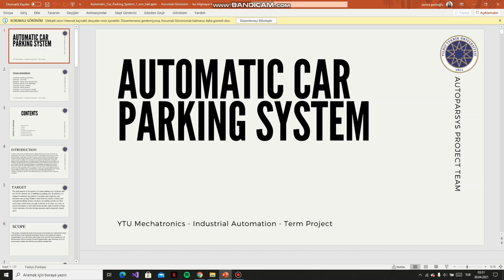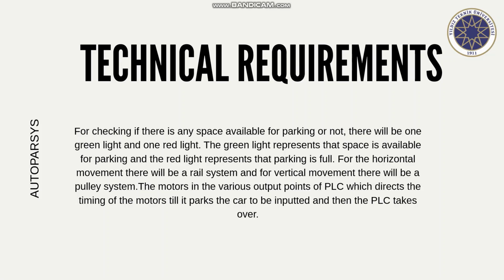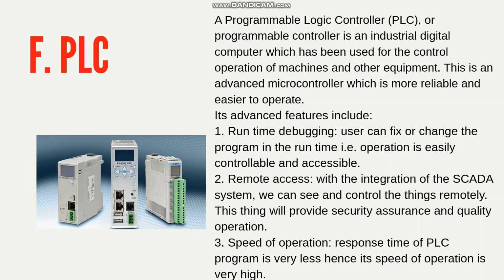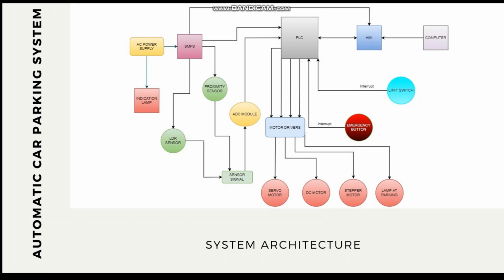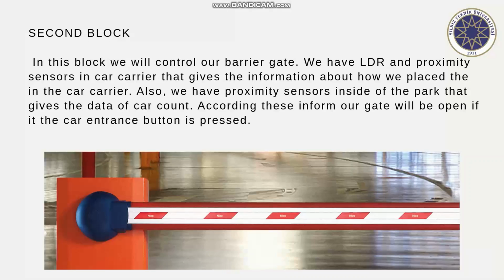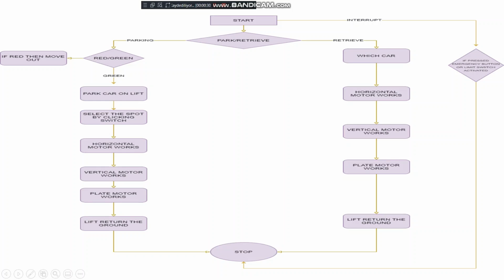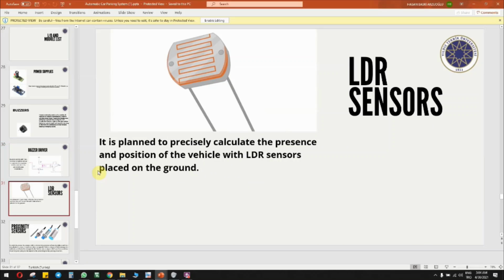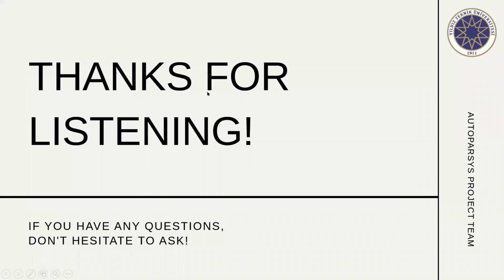07_AUTOPARSYS_Automatic Car Parking System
Automatic car parking system using PLC